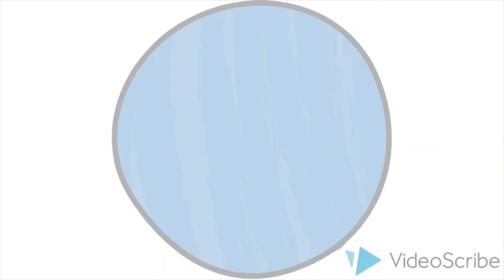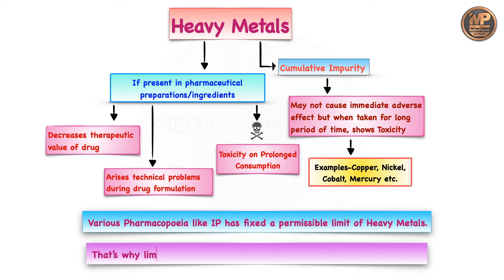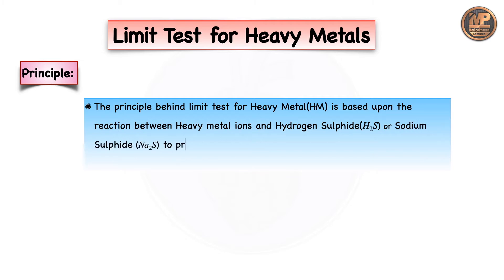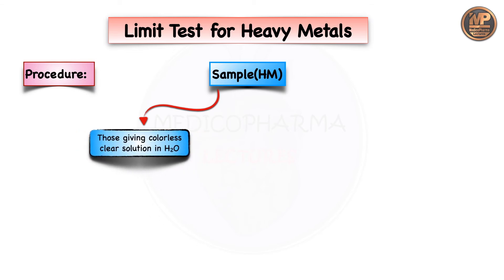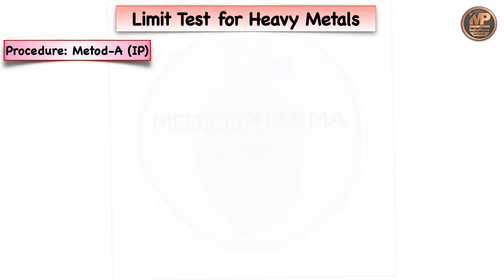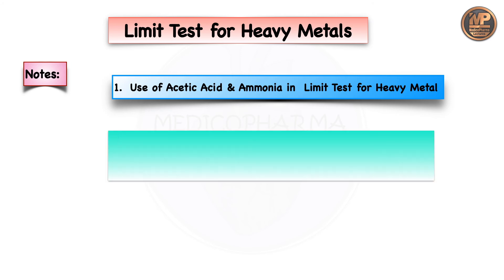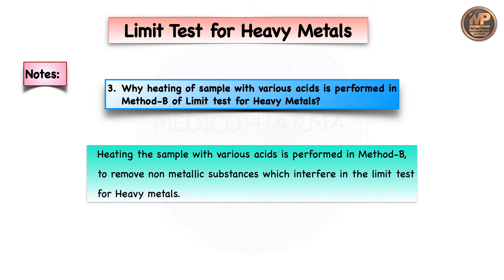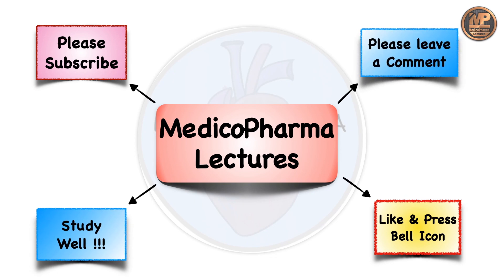Lecture_08_PIC_Limit Test for Heavy Metals_English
Welcome back to MedicoPharma Lectures once again. This Lecture is about Sulphate Limit Test.

00:00-3:04 Introduction
03:04-03:23 Definition
03:23-05:45 Principle
05:45-8:01 Reactions
08:02-14:17 Procedure
14:17-15:34 Reasoning & Notes
15:35-16:12 Comparison & Results
16:13-17:11 Important Question Answer
17:12-18:03 Study Material
Introduction:
Heavy Metal is a cumulative impurity and may not cause an immediate adverse effects but can show toxicity upon prolonged consumption. If present in pharmaceutical ingredients, it can:
       Decrease the therapeutic value of drug
       Cause toxicity upon prolonged consumption
       Arise technical problems during drug formulation
That’s why a limit test for Heavy Metal is done.

Definition:
Limit test for Heavy Metals is defined as qualitative and semiquantitative test designed to detect the limit of Heavy Metal impurities in pharmaceutical preparations as specified in Pharmacopoeia.

Principal:

The principal behind limit test for heavy metals (HM) is based upon the reaction between heavy metal ion and Hydrogen sulfide () or Sodium Sulphide() to produce black/brown colored precipitate of metal sulfide at pH around 3 to 4.
Thus produced sample color is compared with that of standard color which is produced by specific quantity of standard lead nitrate under same reaction condition.

Reactions involved in limit test for Lead, procedures, observation, and results are explained in videos and notes.

Thanks & regards,
MedicoPharma Lectures